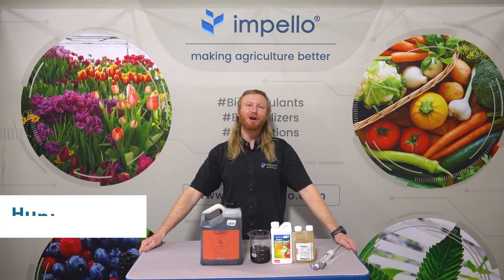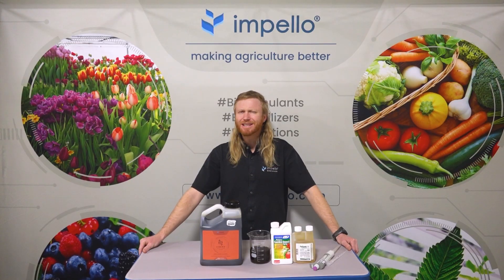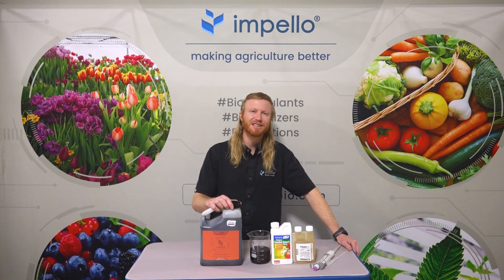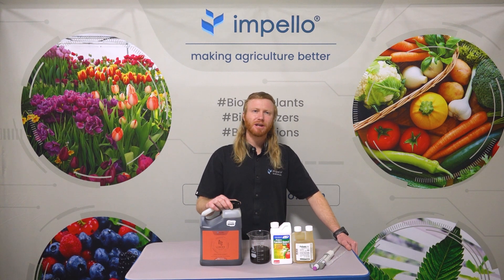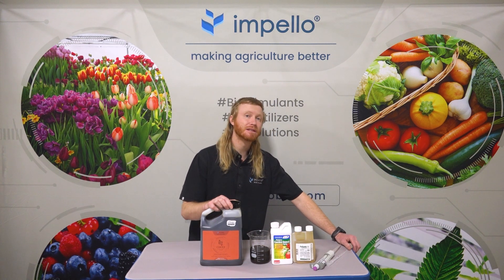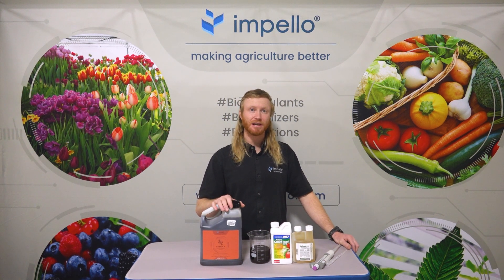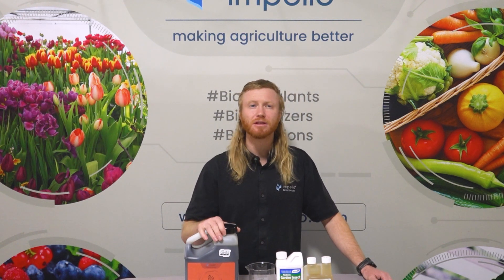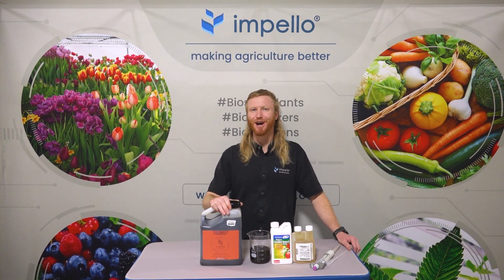Amino Acids Compliment IPM Strategy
Have you been using fungicides, pesticides, or horticultural oils to protect your plants? While necessary, these inputs can slow plant growth.

This is where our amino acid biostimulant, Lumina™, really shines!

Lumina compliments an IPM strategy with its ability to help plants grow faster during times of stress! 🌱🍊🧬